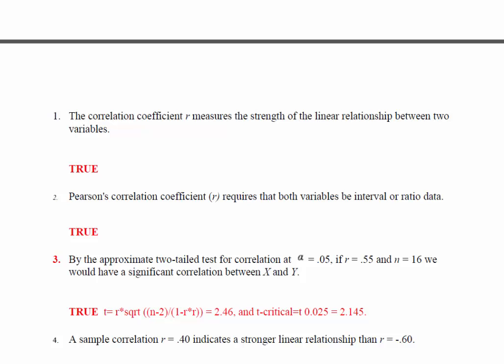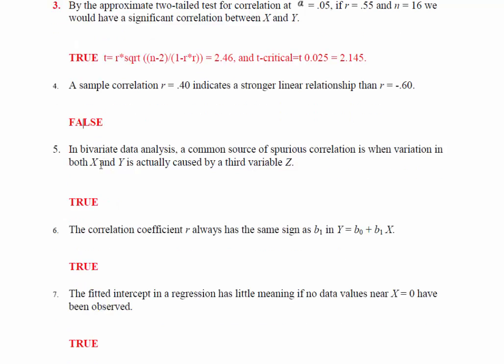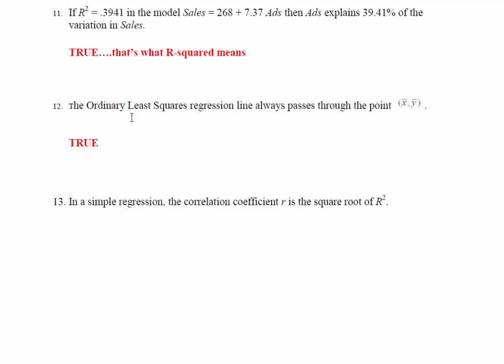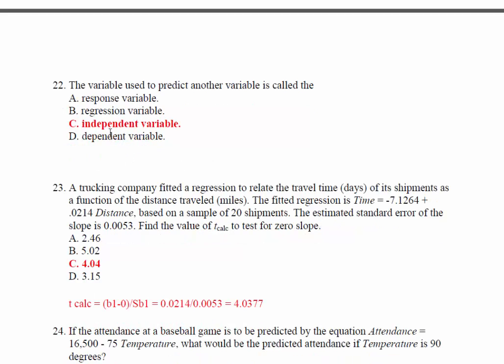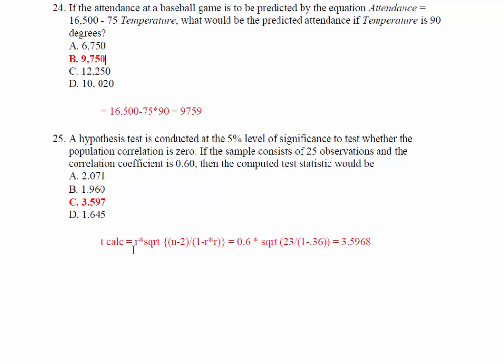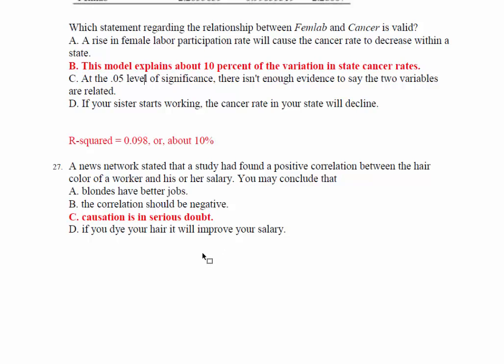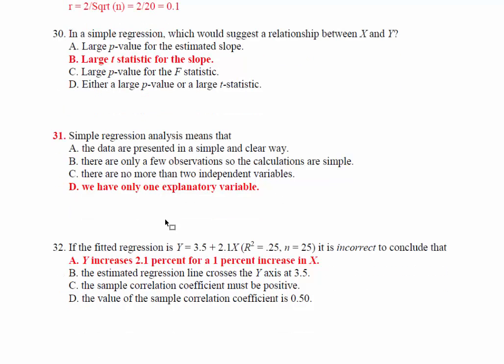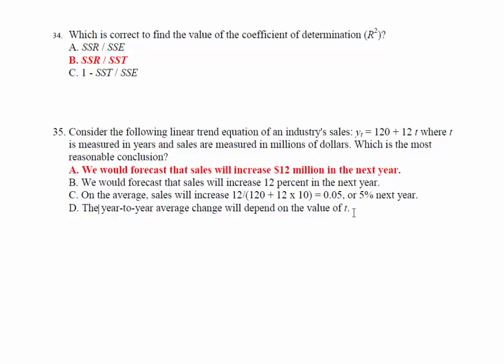BADM 296 Answers to Exam 4 review questions